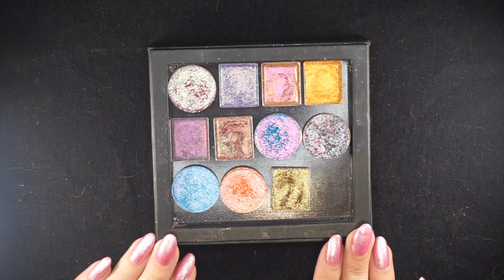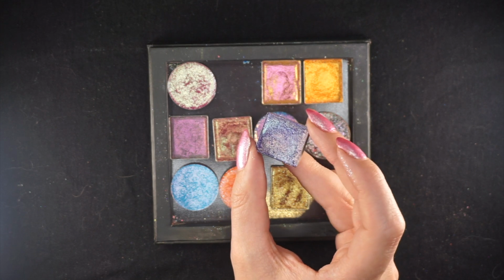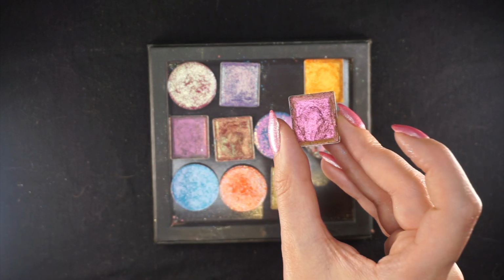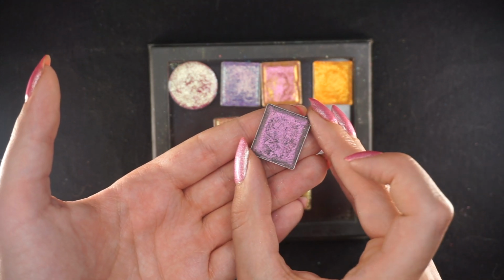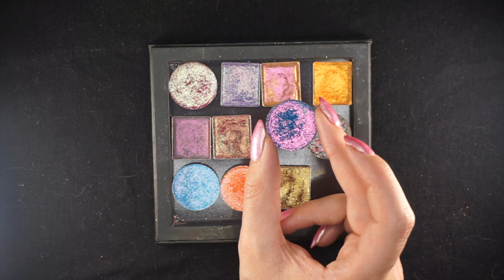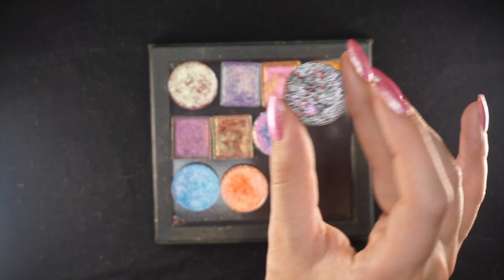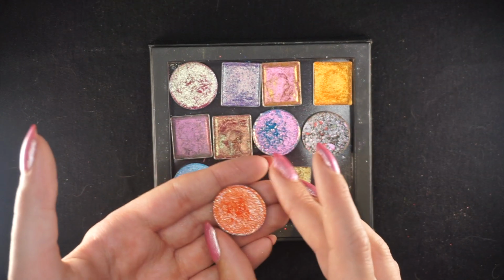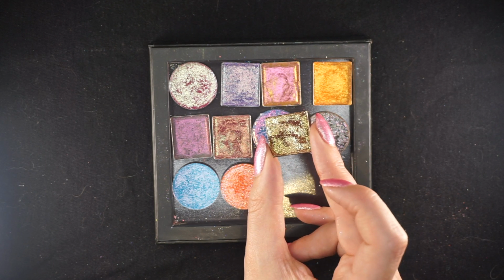Single Shadows Tag | sofiealexandrahearts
Hi Lovelies! Today I decided to do a tag that was created by Cassie, amakeupjourney over on Instagram. This is the perfect tag to show homage to some single shadows, enjoy! :) x